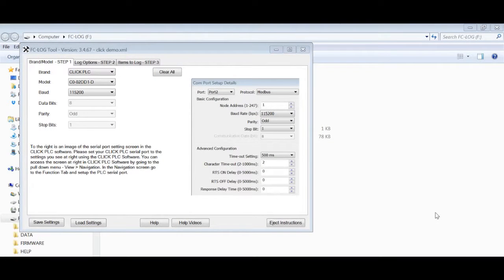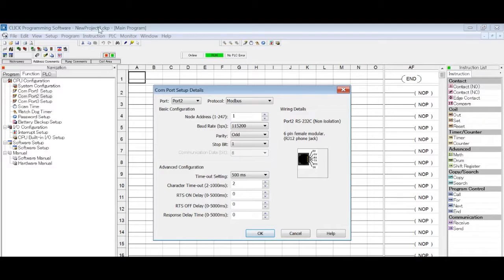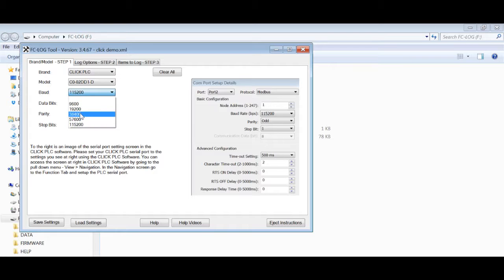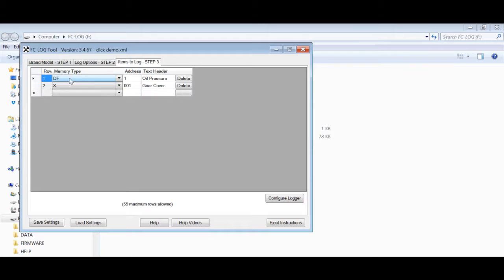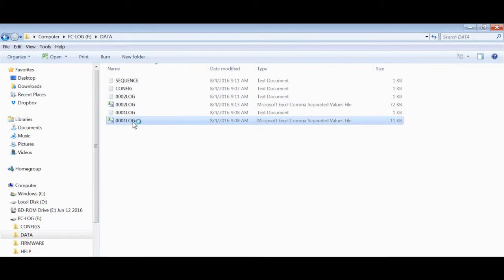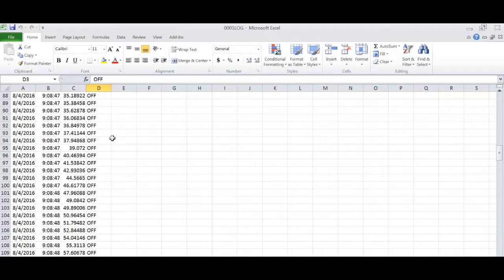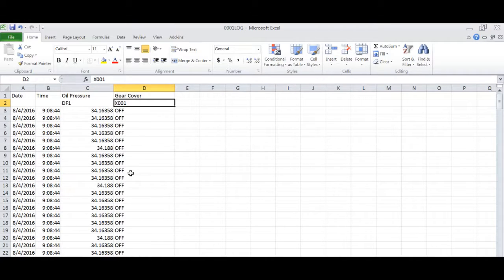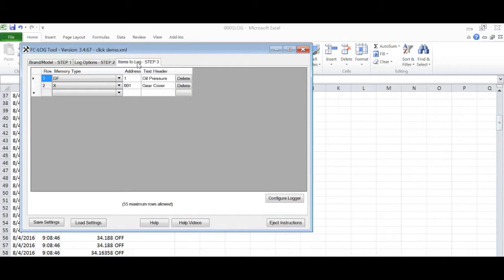Logger Configuration with a CLICK PLC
Demonstration using the software tool to configure the logger to log from a CLICK PLC.